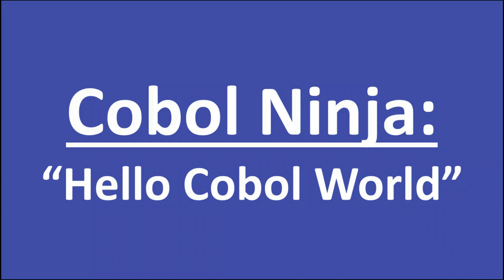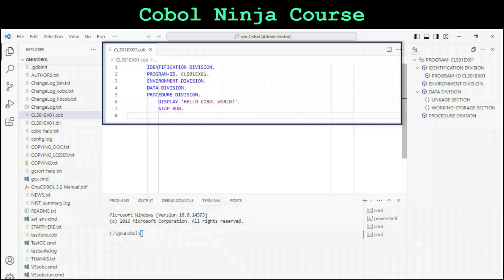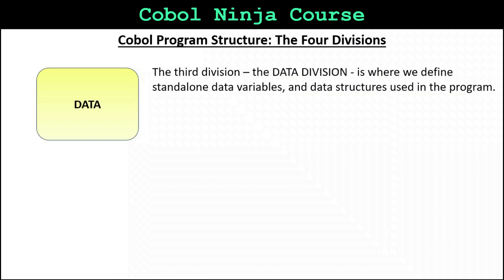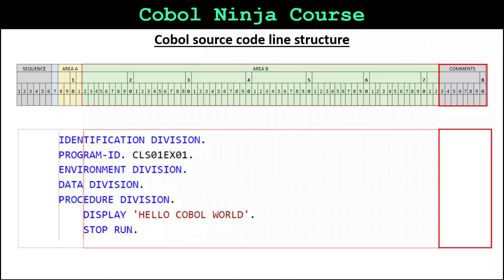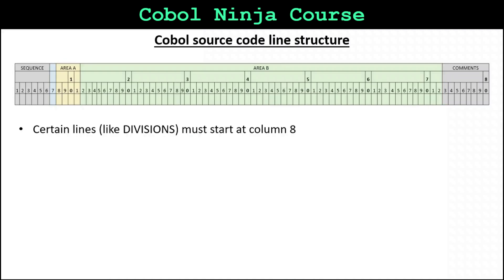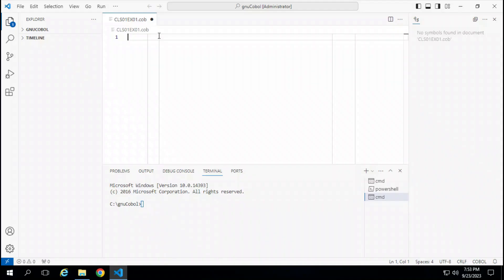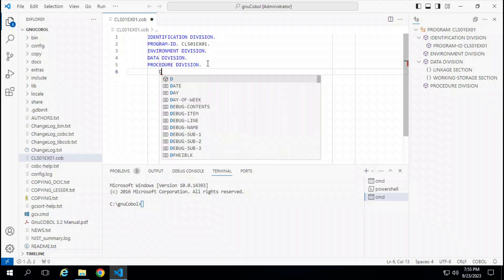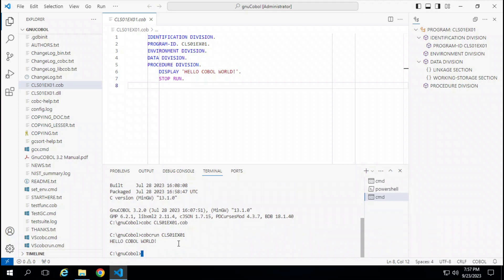Cobol Ninja - Hello Cobol World - Visit us at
Get ahead in life with the Cobol Ninja Course! This course offers the perfect opportunity to master a new skill in the computer programming industry and jumpstart a better future. It consists of 60 classes taught over 30 weeks, twice a week, through live online sessions (Zoom). The classes are small, with only 10-15 participants, and each session is 3 hours long, with two short breaks. No matter your background or experience in computer programming, people from all ages and walks of life have taken this course and were able to move ahead towards a more rewarding and stable professional environment as Cobol programmers. After more than 60 years, the Cobol programming language is still the most widely used programming language in the world.